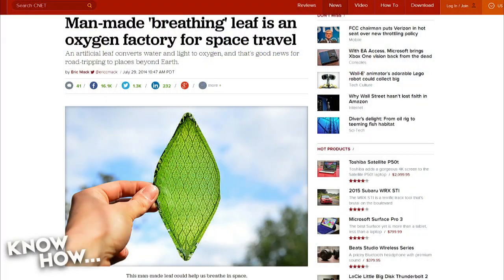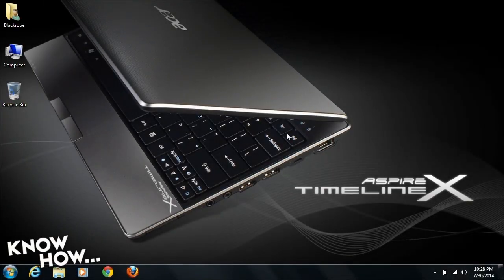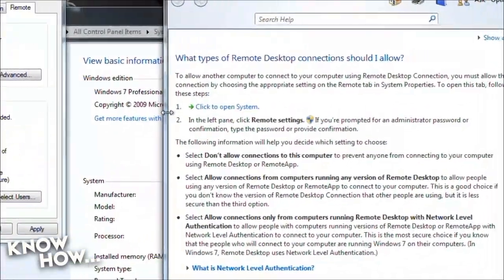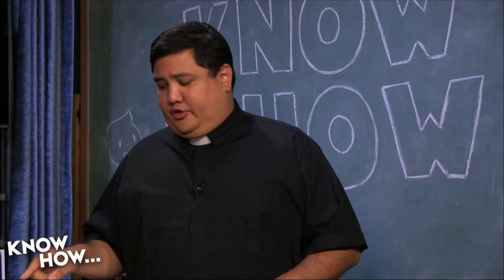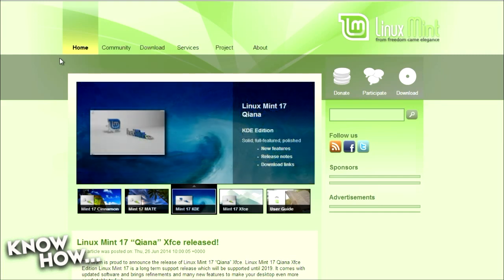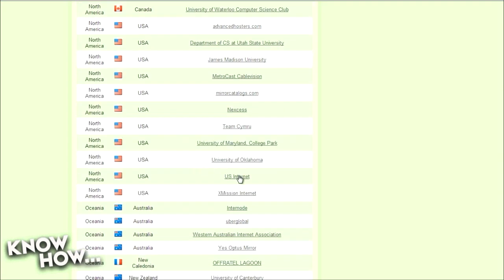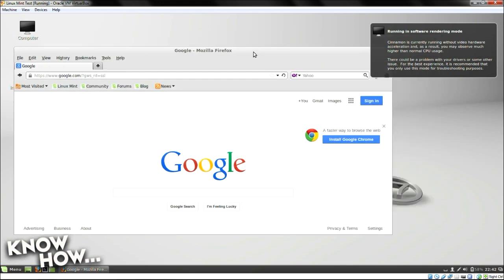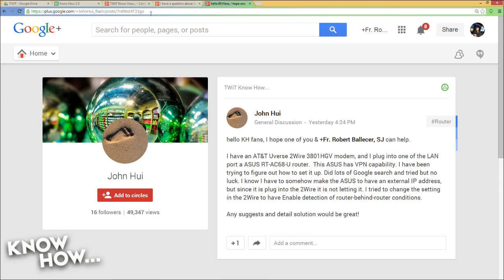Know How... #104: Man Made Leaf, Remote Desktop, and Linux Mint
Man made leaf, how to use Microsoft Remote Desktop, and part two of getting to know Linux Mint with Aaron Newcomb.

Man-Made Leaf 1:27

Windows Remote Desktop 5:47

Linux Mint and Partition 25:11